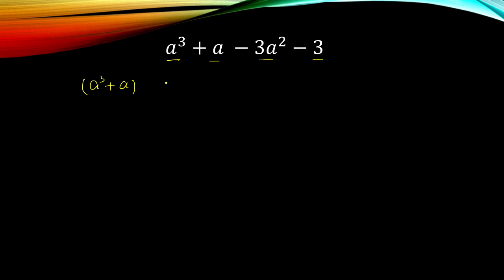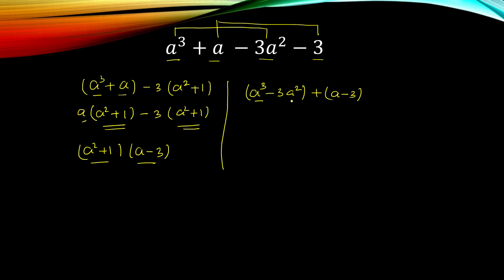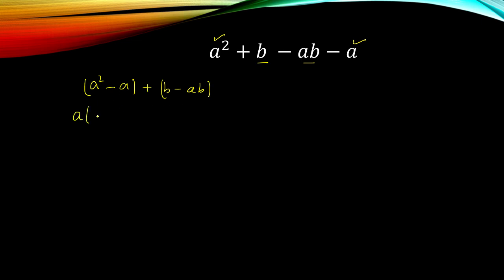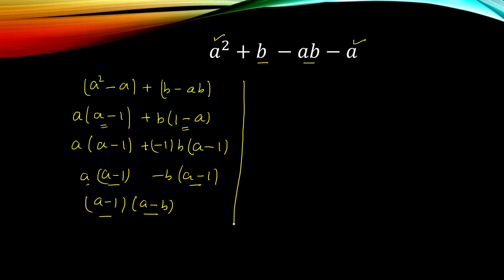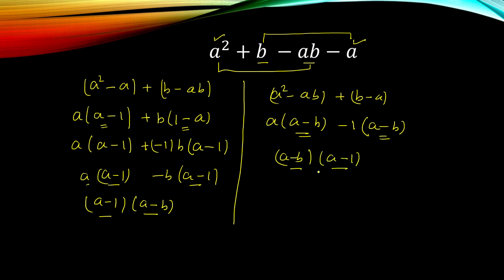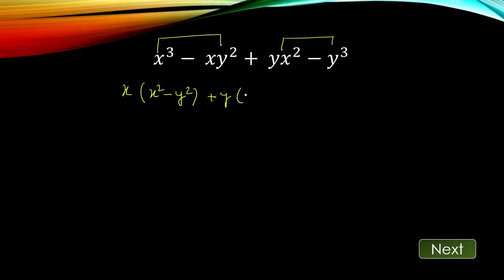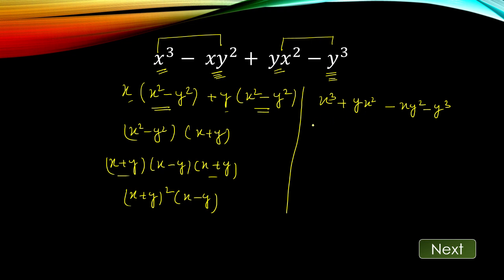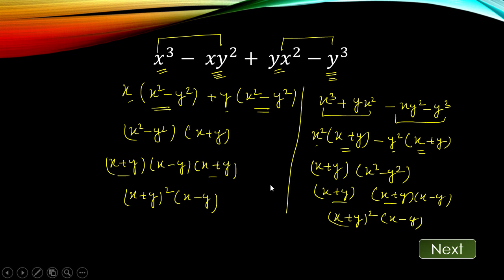Factorisation by Grouping, ICSE/CBSE/IGCSE